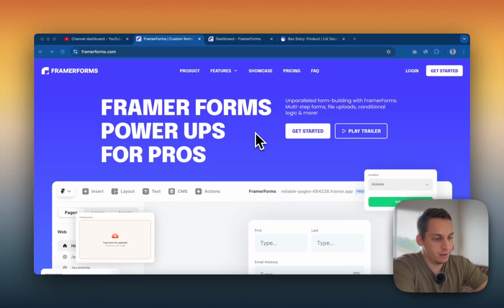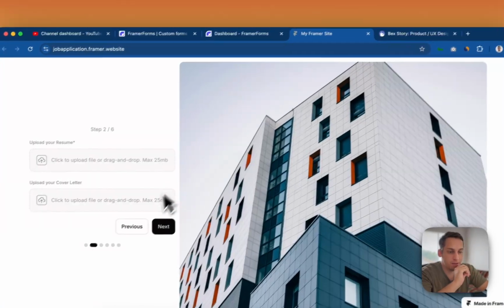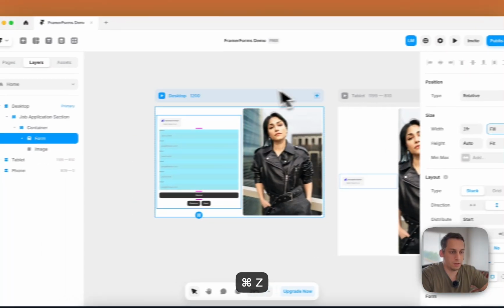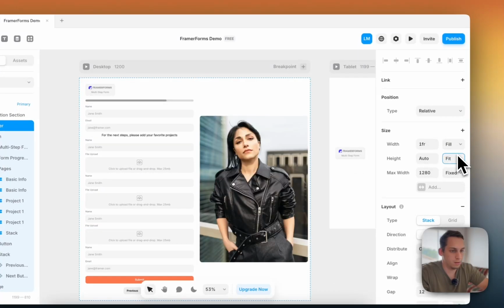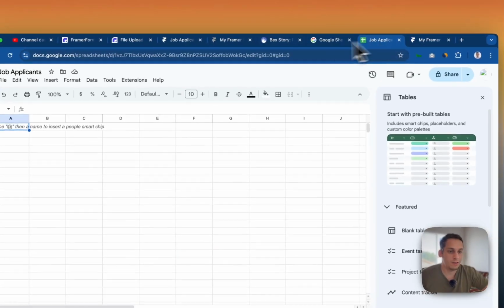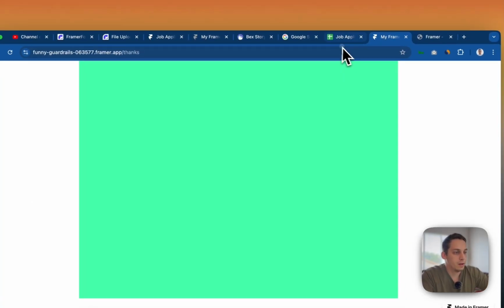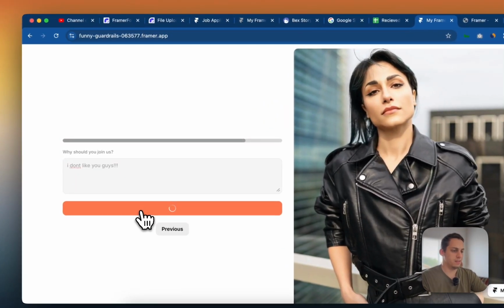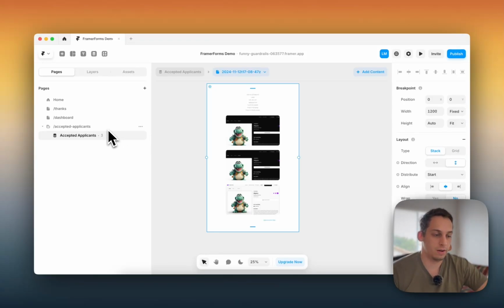Launch Your Profitable No-Code Business with FramerForms Today!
SUMMARY 🎯
Learn how to build and monetize advanced forms with FramerForms in Framer! In this comprehensive tutorial, I show you how to create an advanced freelancer application system that can become your next profitable no-code business.

WHAT YOU'LL LEARN:
Introduction to FramerForms
Complete setup process
Integrating forms with Framer
Form customization techniques
Building advanced workflows

⏱️ TUTORIAL HIGHLIGHTS:
Getting started with FramerForms
Form design and customization
Workflow automation setup
Integration techniques

🙏 CREDITS:
Special thanks to Connor Finlayson for his no-code marketplace inspiration!